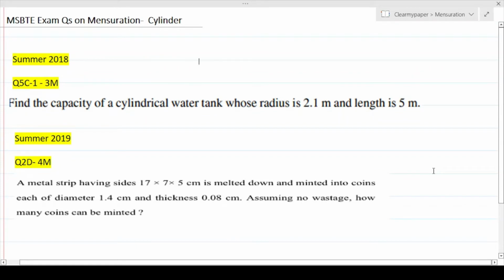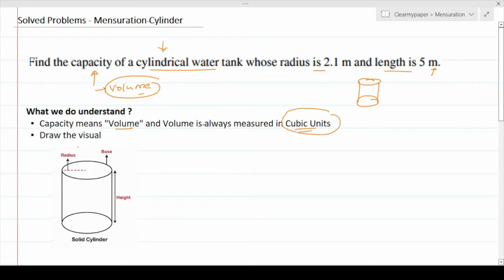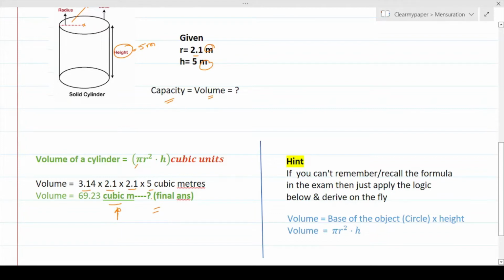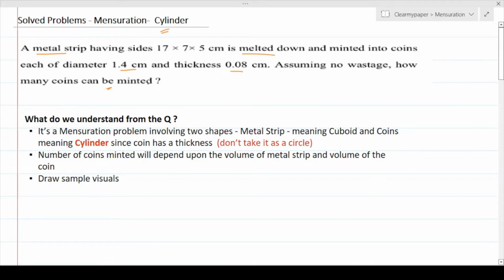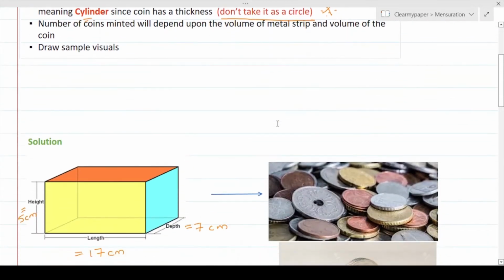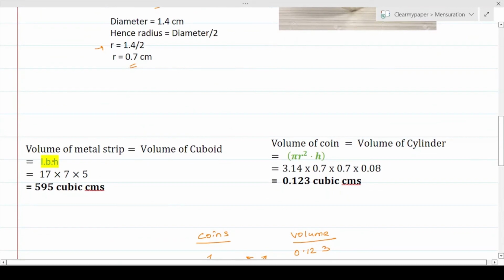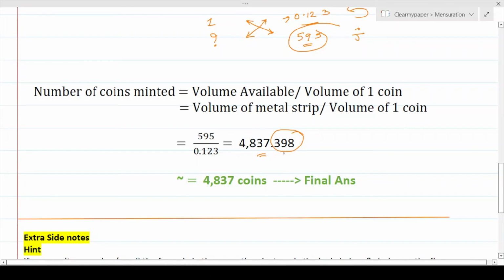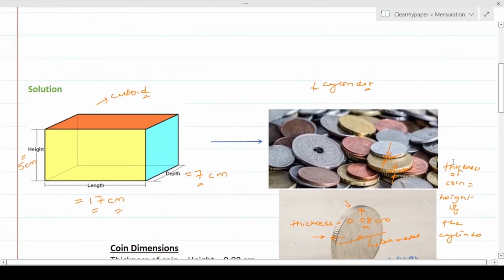EP-15.2- MSBTE Exam Questions Solved for Mensuration Cylinder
Solved Problems from MSBTE Question Paper on Mensuration - Cylinder